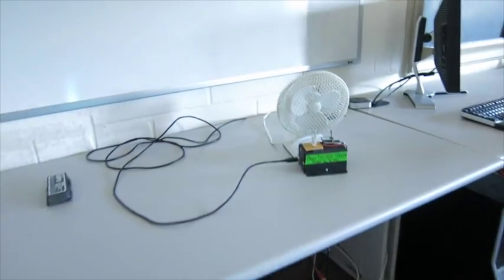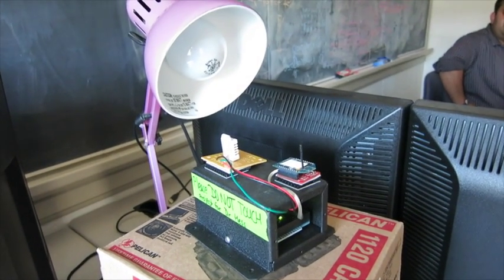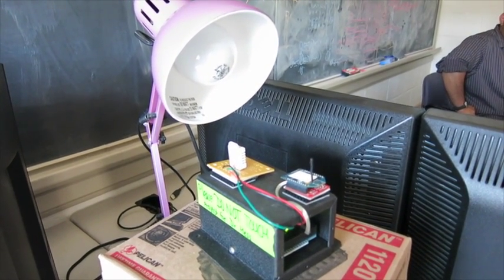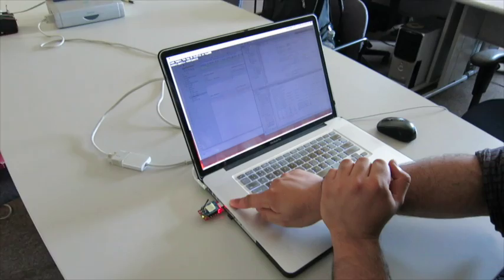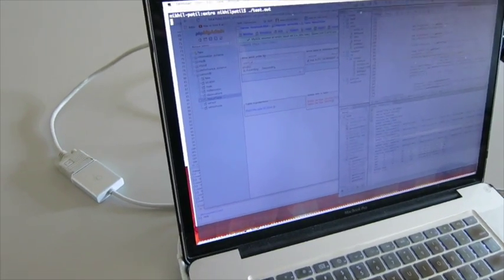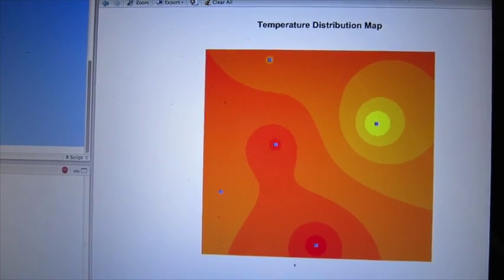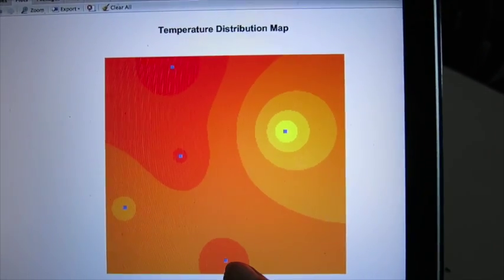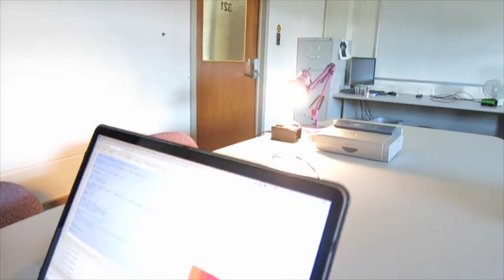SIE598 Real-time Heat Maps with an Arduino Wireless Sensor Network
This is a demo of Nikhil Patil's work in an independent study course, summer 2014, in the School of Computing and Information Science, University of Maine (advisor: Dr. Silvia Nittel)